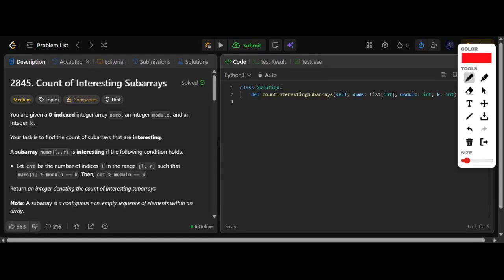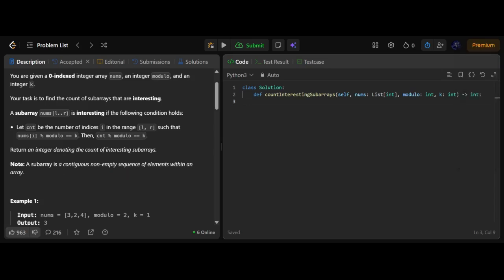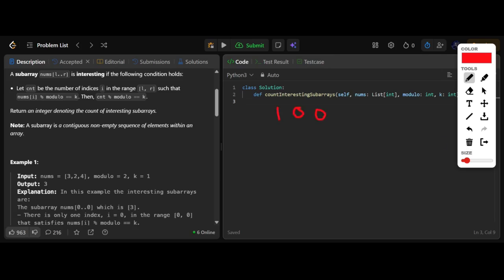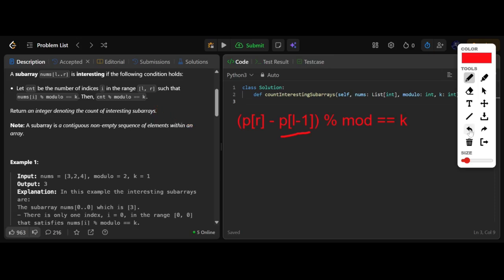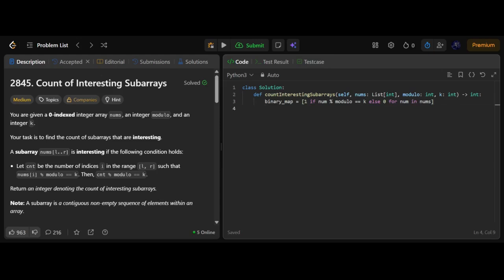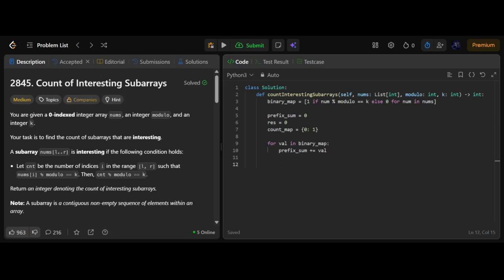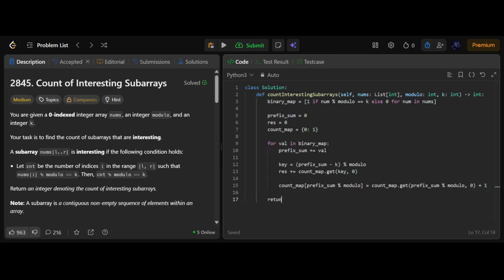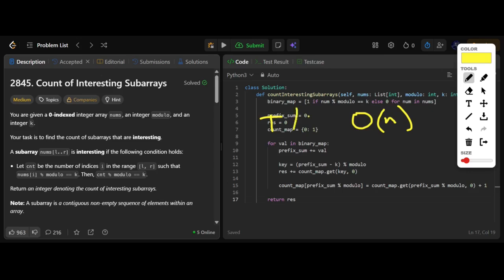Count of Interesting Subarrays - Leetcode 2845 - Python